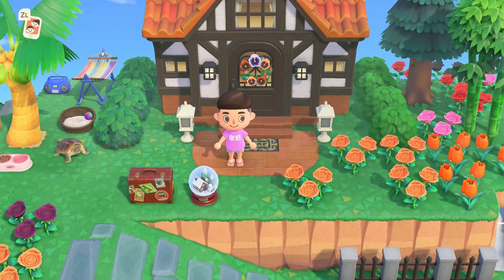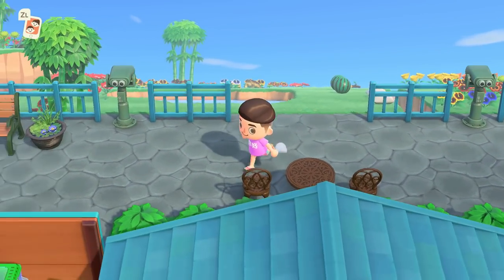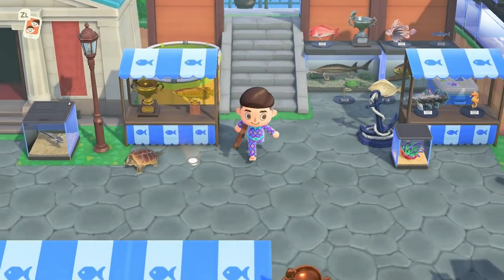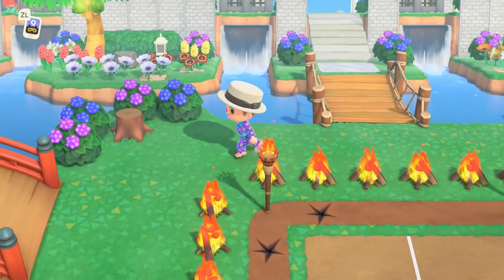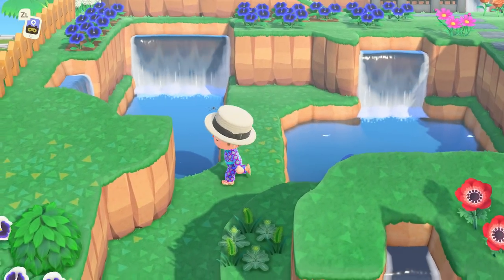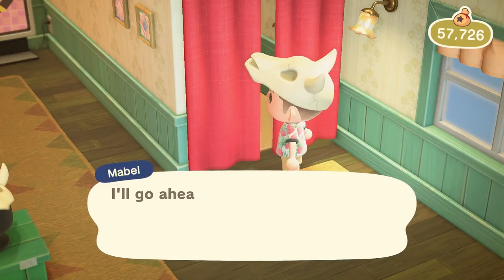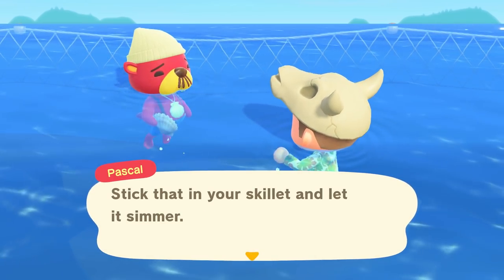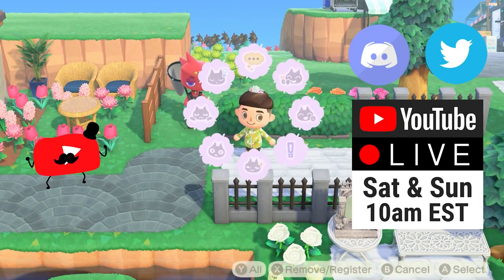NEW Museum District Updates! Animal Crossing New Horizons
I'm back from my vacation and I've made a lot of progress on the museum district of the island. Lets take a tour of the new fish and bug exhibits, the fossil dig site, and the newly build rooftop viewing platform! Blathers is gonna freak out when he sees how much progress we've made on the museum!

Join the JammerProHD Discord server to find friends to play Nintendo Switch games with: Discord